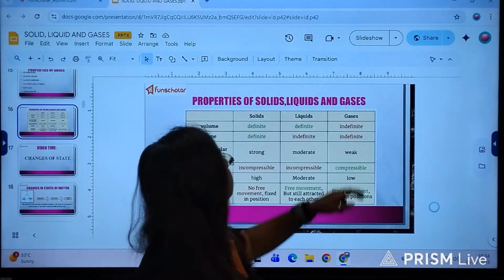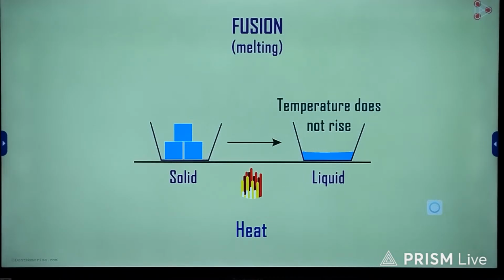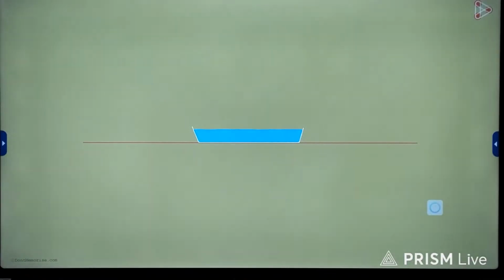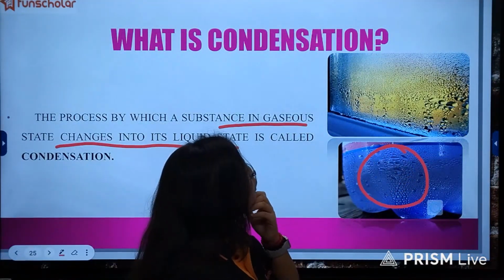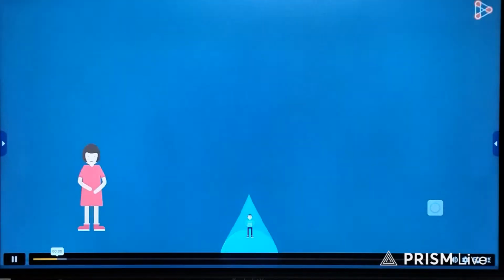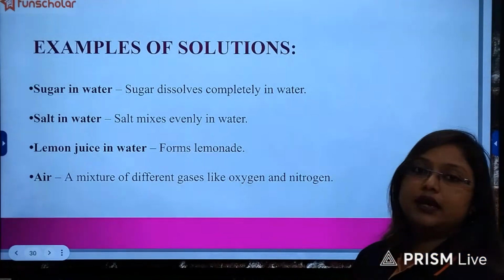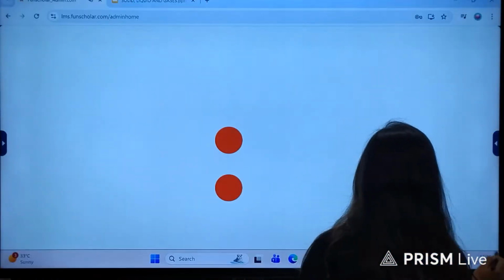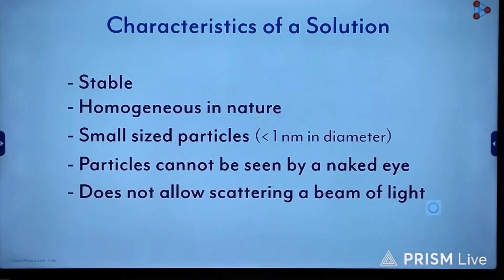ICSE AND CBSE- CLASS 4- SCIENCE - SOLID, LIQUID, AND GASES - LECTURE 2